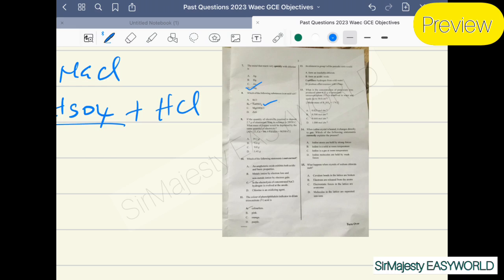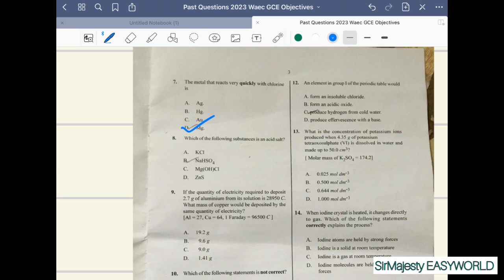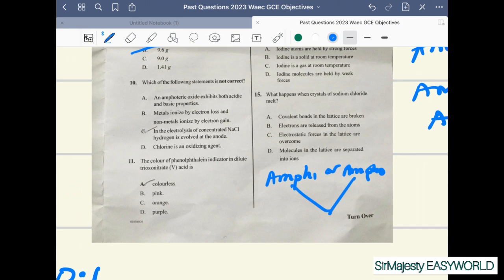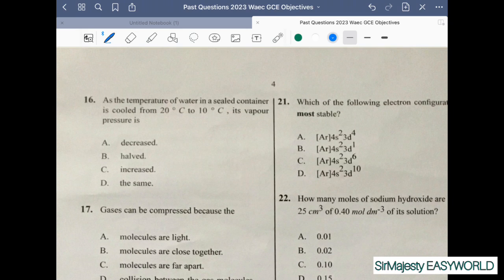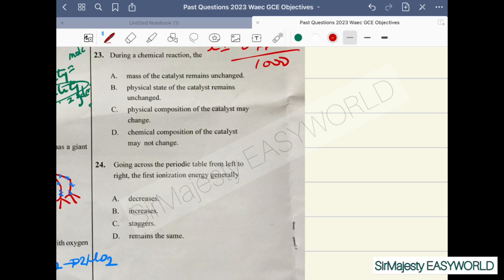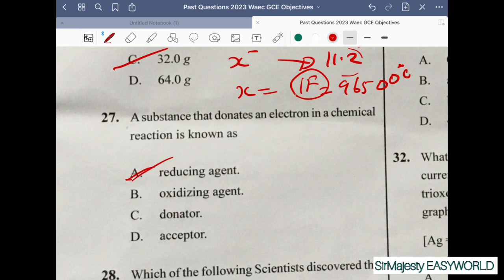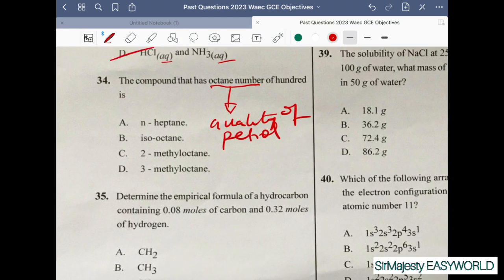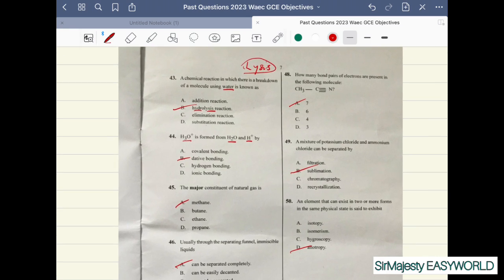WAEC GCE(PC1)CHEMISTRY 2024 Exam Prep. 2023 OBJECTIVE QUESTIONS SOLVED.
All the 50 Objective questions WASSCE Chemistry 2023 private exam solved with detailed explanation. A perfect preparatory class for GCE 2024 & 2025